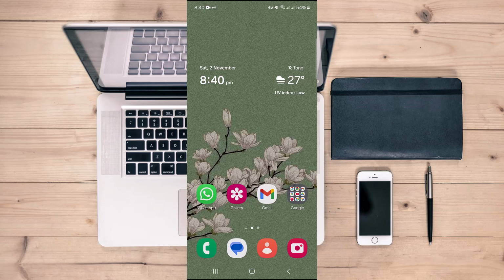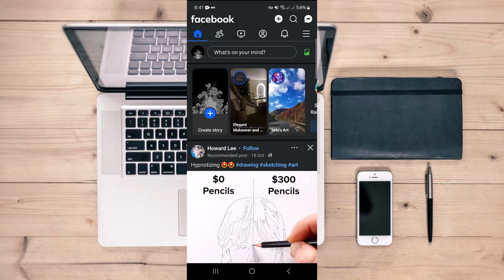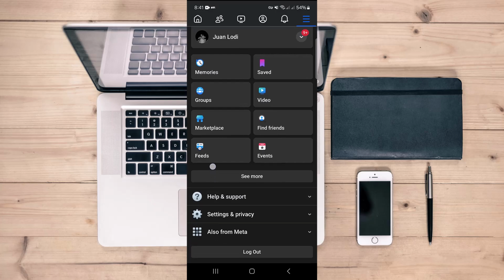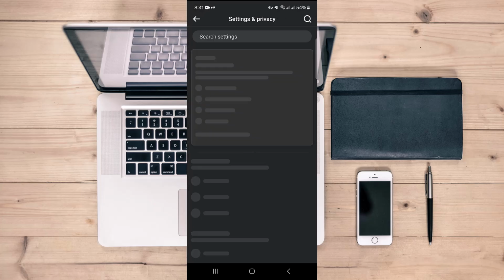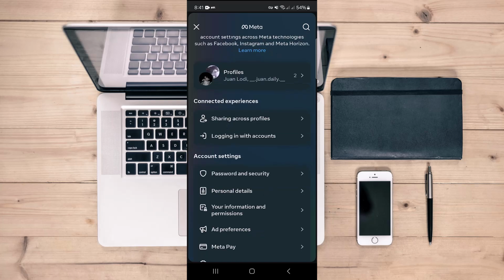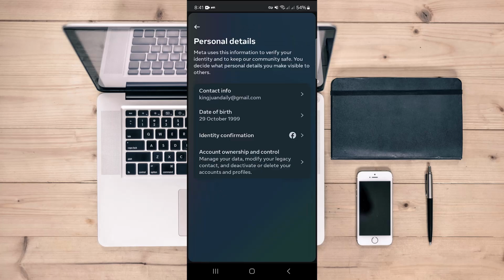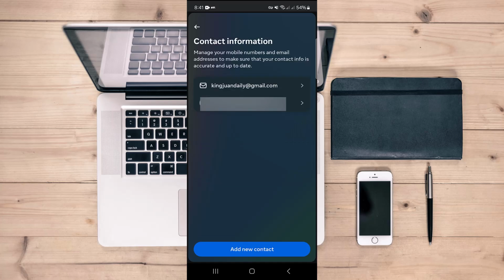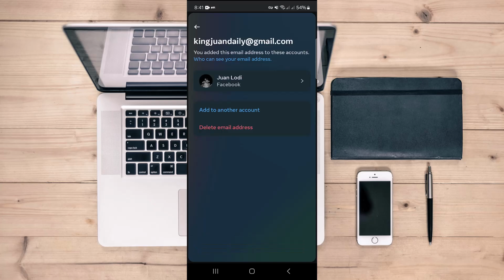How To Change Facebook Email Address - Full Guide